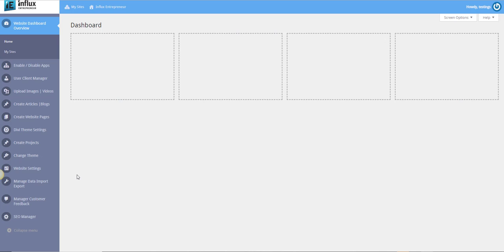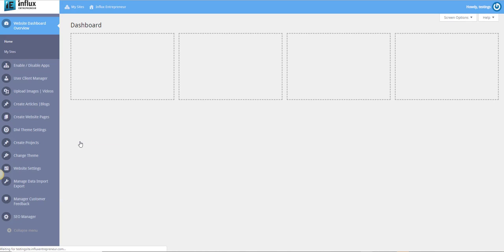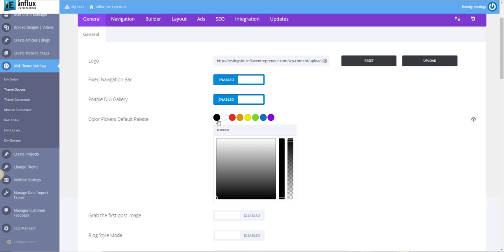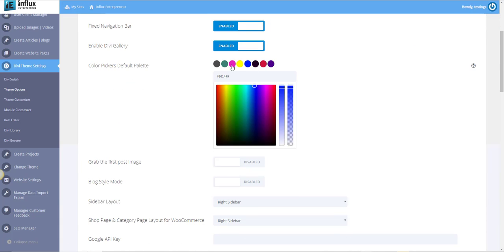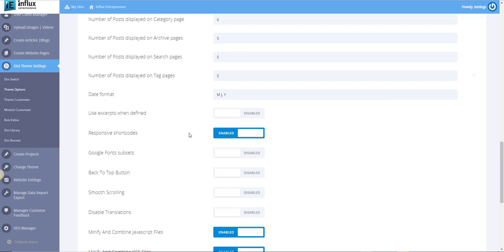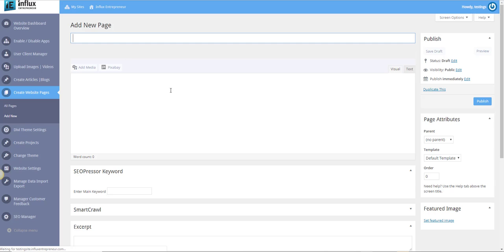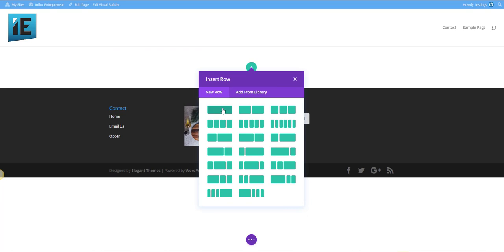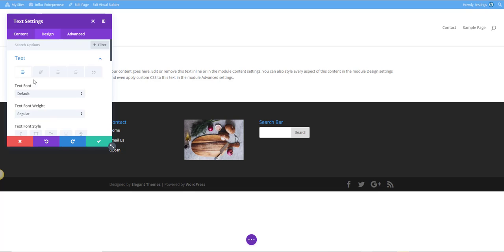How to Setup Your Default Color Palette on Divi Theme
Enjoy this quick tutorial on How to Setup Your Default Color Palette on Divi Theme with your Wordpress website!

Today we're going to be showing you How to Setup Your Default Color Palette on Divi Theme  with your Wordpress website!

1.  Make sure you log in, you should be looking at your dashboard (the back end of your WordPress site powered by Influx Entrepreneur)

2.  Scroll down to Divi Theme Settings; click on Theme Options

3.  Scroll down to Color Pickers Default Palette; Choose your desired Default Colors

4.  Don't forget to hit SAVE before you leave!

5.  & BOOM! You're DONE :-)

With joining our Influx Entrepreneur family, the possibilities for your Digital Business are ENDLESS. There's always that one COLOR that gets away, now you can KEEP IT!

So use this quick How-To video to add some spice to your site! Enjoy our quick tutorial on How to Setup Your Default Color Palette on Divi Theme  with your Wordpress website.

** Don't have time to manage your Digital WebStore?

Enjoy our quick tutorial on How to Setup Your Default Color Palette on Divi Theme  with your Wordpress website.